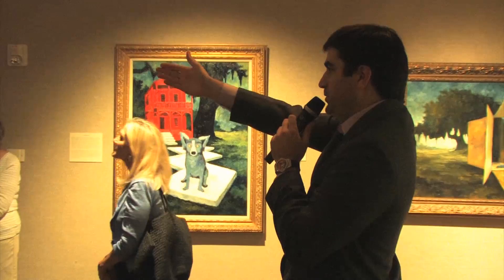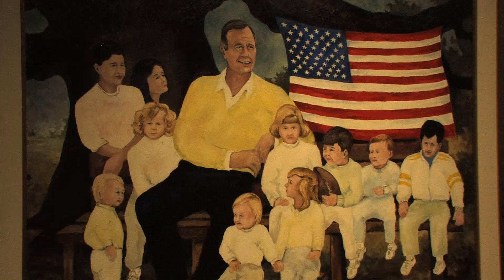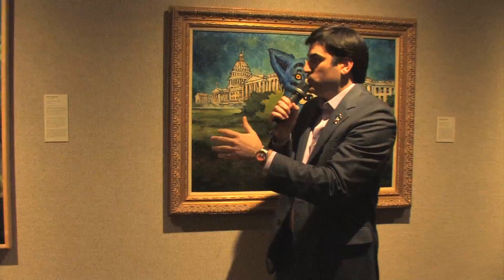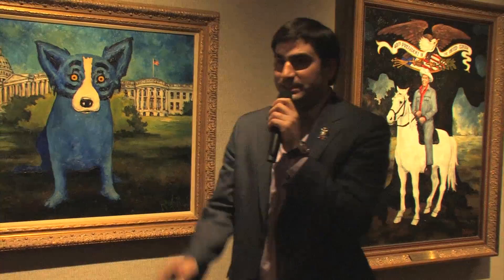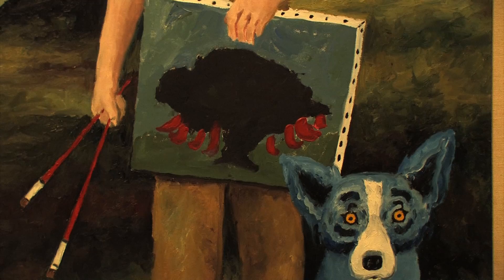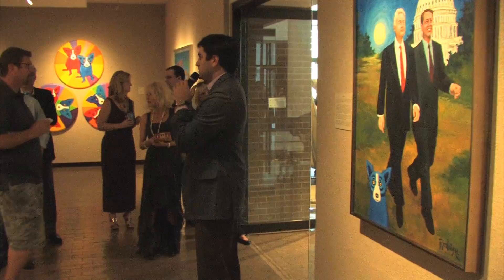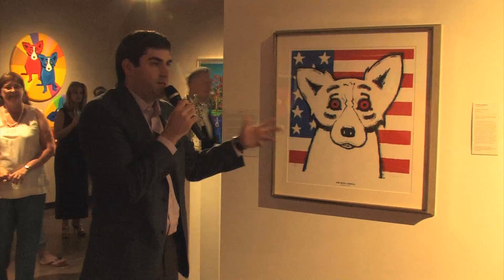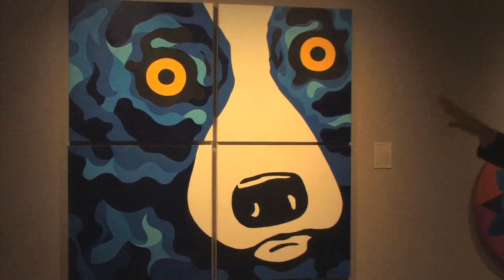Amarillo Museum of Art - George Rodrigue: Blue Dogs in Texas Opening Part 3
George Rodrigue: Blue Dogs in Texas Opening, August 10, 2012. Jacques Rodrigue speaking about his father's artwork.